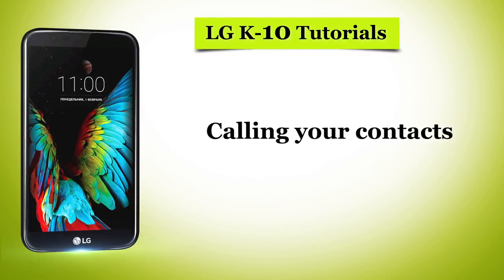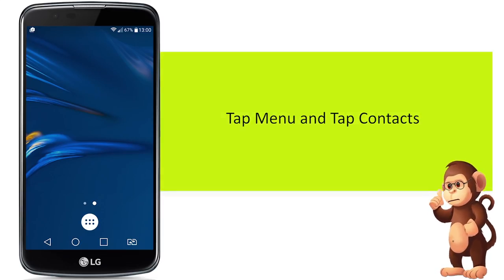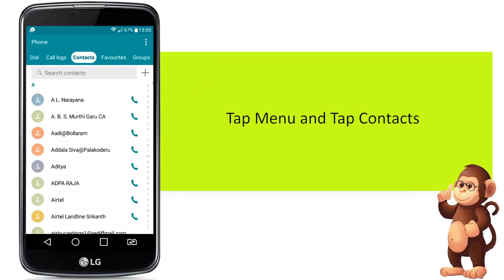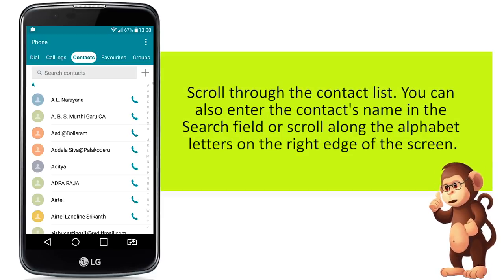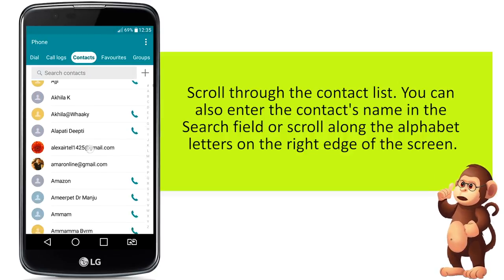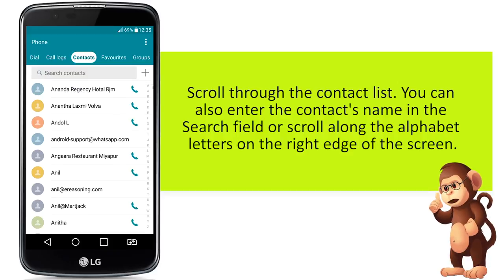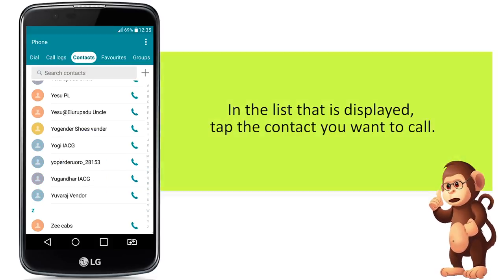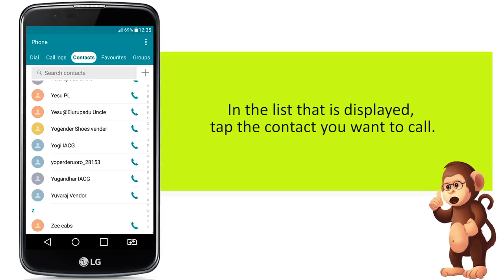How To Set Calling your contacts On LG Support for smart phones user guide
How To Set Calling your contacts On LG K10 Mobile,

iPhone SE. ...
iPhone 6s. ...

Apple Support
Samsung Support
LG Support
HTC Support
Alcatel Support

Bananabook.net